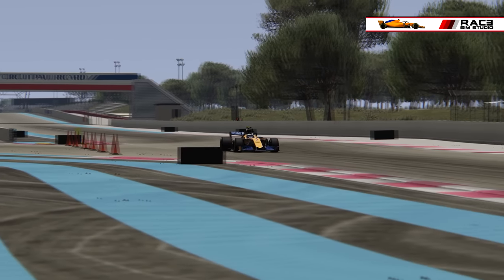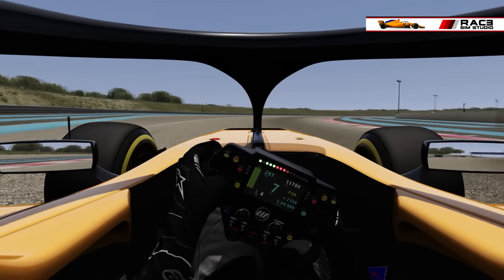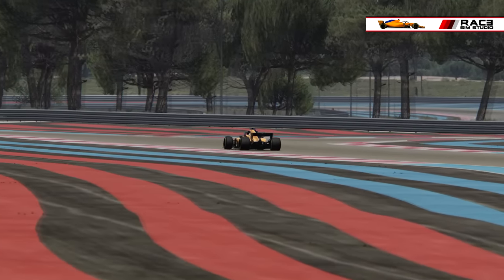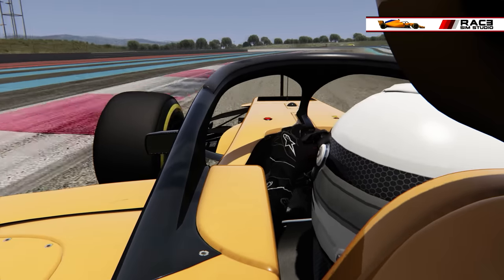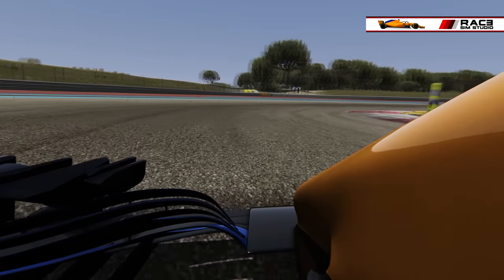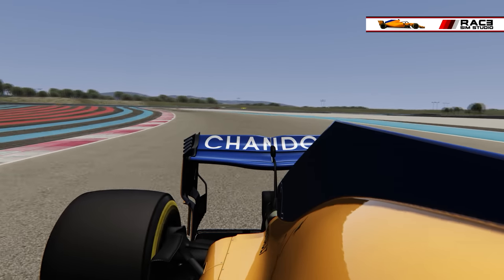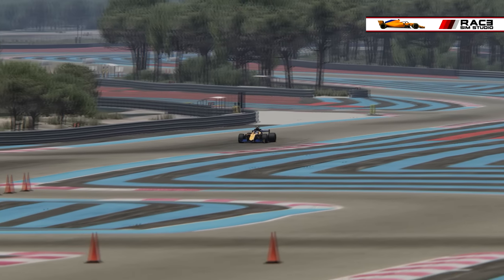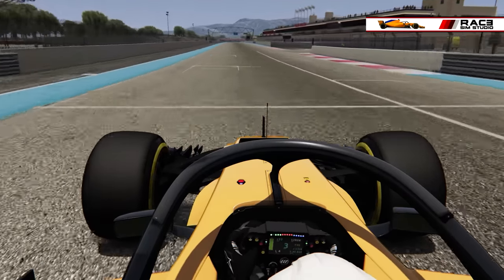Le Mod à la mode #69 : Formula Hybrid 2018 (AC) [2K]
➥ Vidéo de découverte de la Formula Hybrid, une voiture développée par l'équipe de Race Sim Studio. Cette voiture est disponible pour Assetto Corsa au prix de 3.99€ mais, que vaut cette nouvelle version après une édition 2017 plus que réussie ? Réponse en vidéo !

► Ma configuration pour les tournages:

• Ram - 4x Corsair Vengence 8Gb DDR4
• Ecrans - 3x AOC Gaming 27"
• OS - Windows 10 Pro (64 Bits)
• Clavier - Logitech
• Souris - Thrust MXT
• Volant - Thrustmaster T-GT / TS-XW Racer + TH8R + T3PA + 599XX Evo 30.